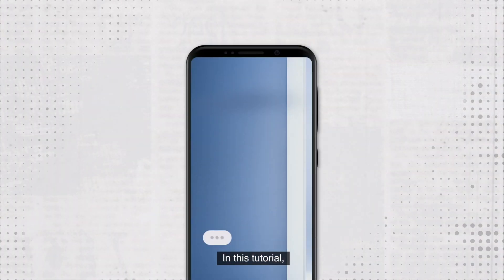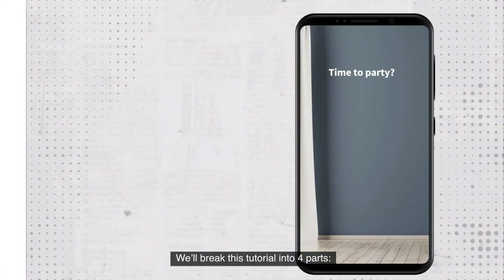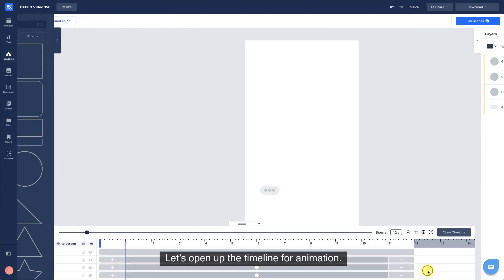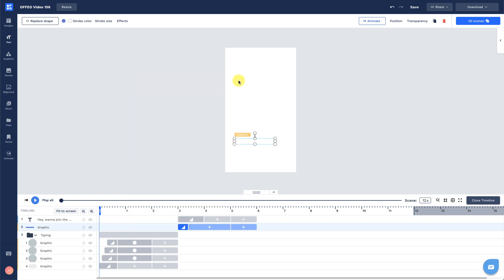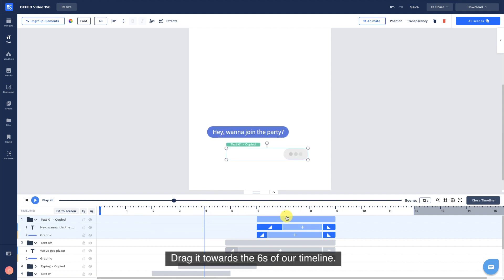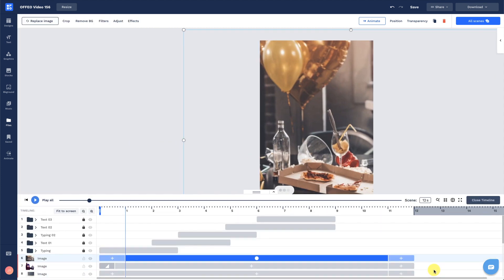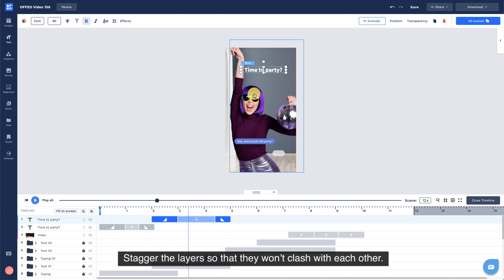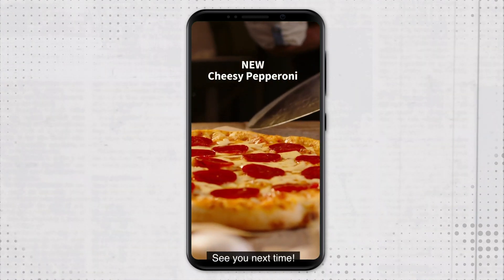Tutorial: How to [Brand] Series: Samsung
In the How to [Brand] series, we reference top brands to learn and re-create similar creative ads to achieve the same remarkable results.

Today, we look at an ad created by Samsung. We'll break down the ad and highlight key observations we can learn from it before replicating it in OFFEO.

Timestamps
0:00 Intro
0:28 Learning Point 1
0:45 Learning Point 2
1:12 Setting the Stage in OFFEO
2:00 Social Media Chatting Animation
6:51 Inserting Product and Background Images
8:32 Adding Text
9:52 Adding Logo and Music
10:36 Conclusion